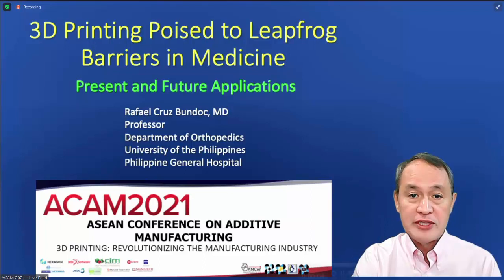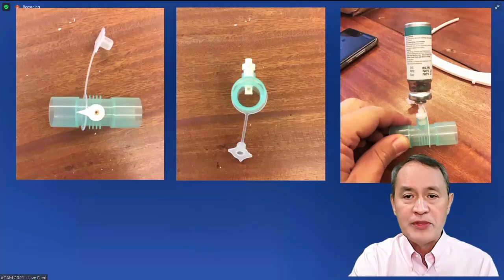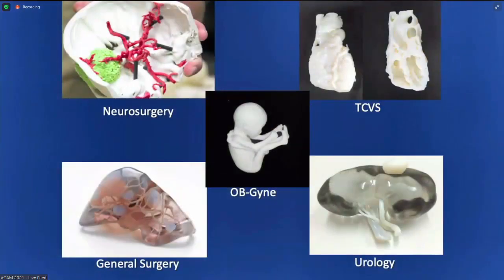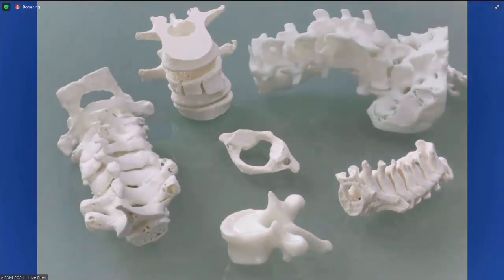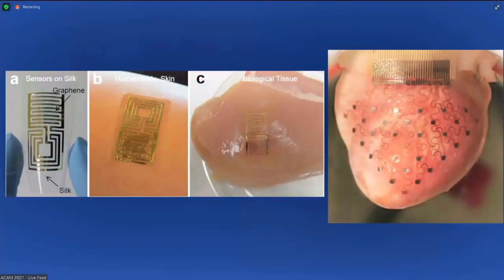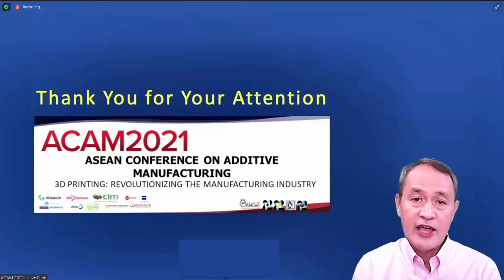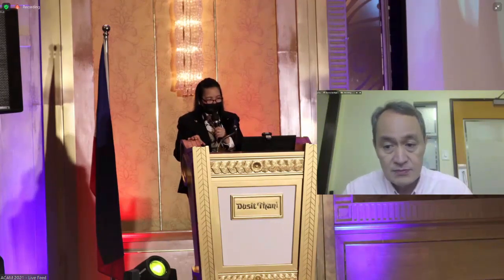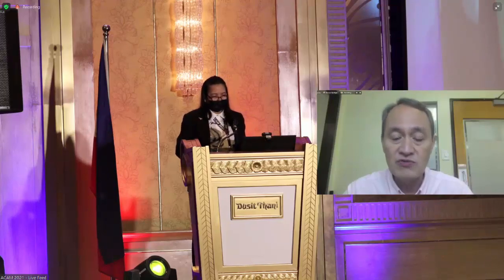3D Printing Poised to Leapfrog Barriers in Medicine by Rafael Cruz Bundoc, MD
3D Printing Poised to Leapfrog Barriers in Medicine (Present and Future Applications)

Rafael Cruz Bundoc, MD
Professor
Department
 28 October 2021